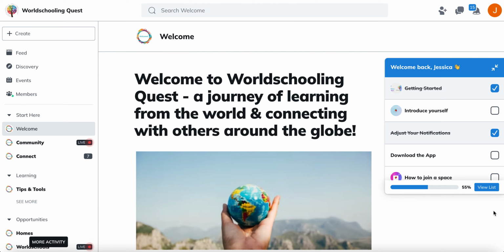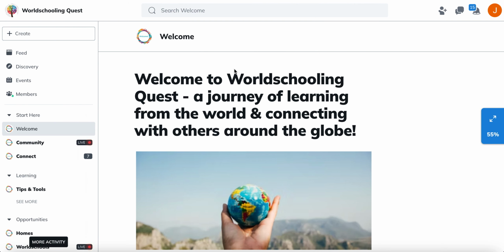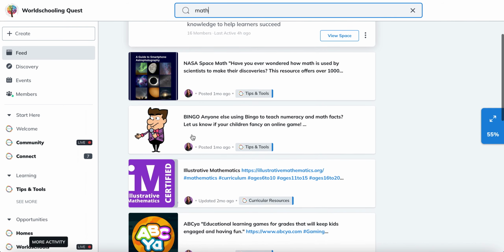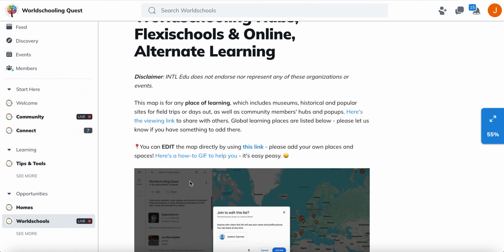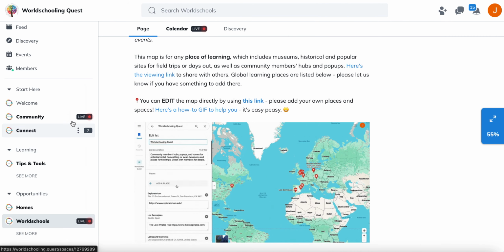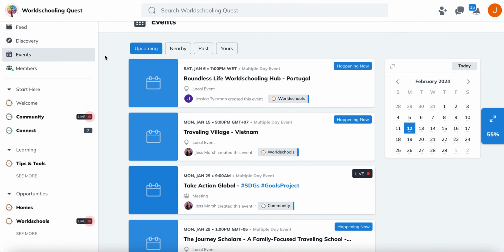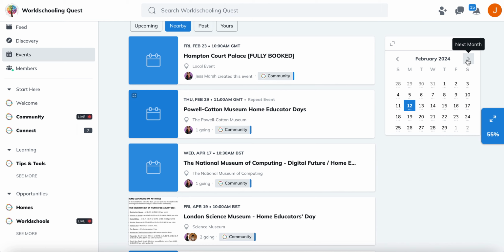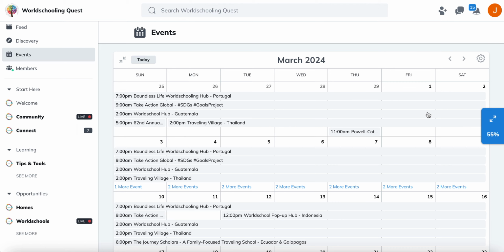How to search and find resources & places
There are multiple ways to search the platform - you can search across everything or in spaces you've joined. You can find resources, events, members, and places. You can also search by hashtag.